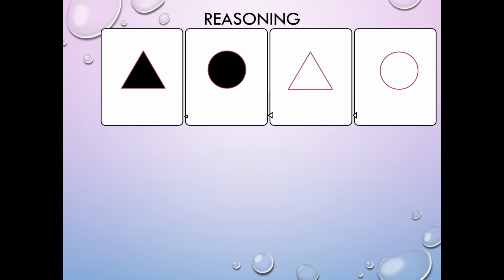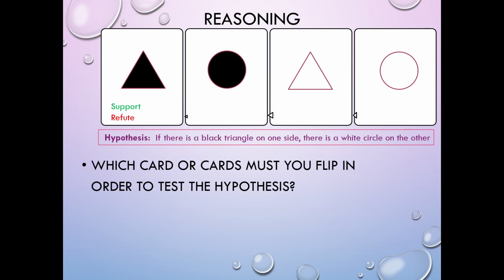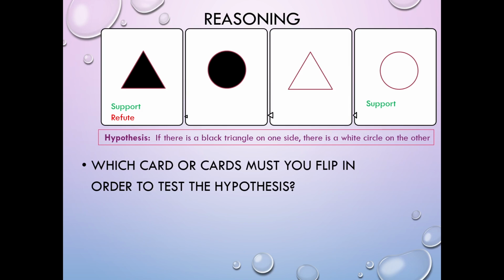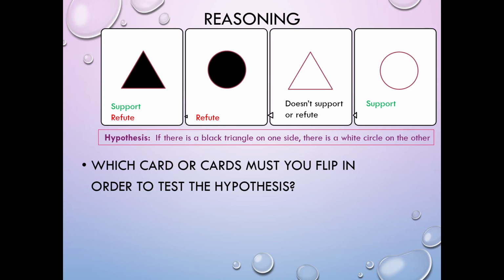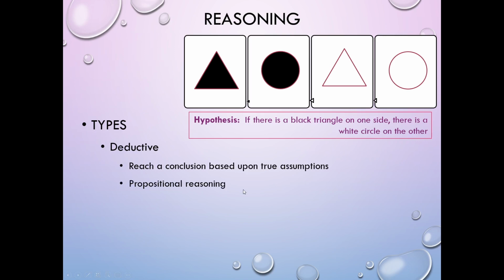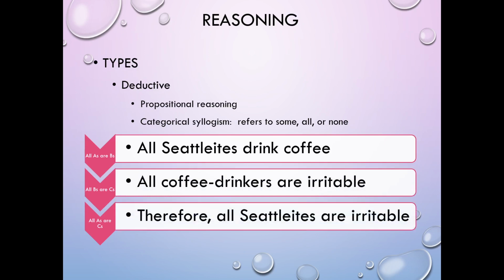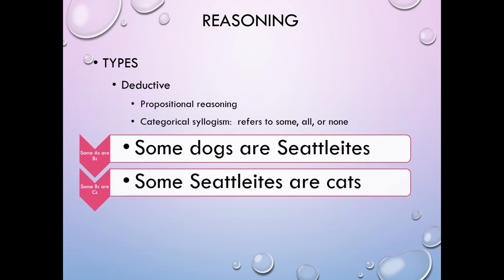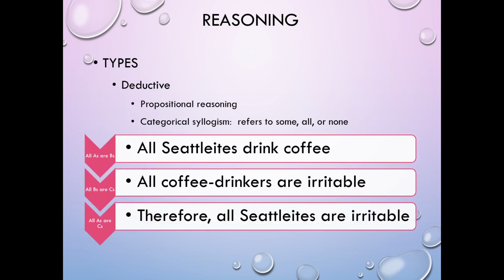Cog Psy 11 12 8 Deductive Reasoning